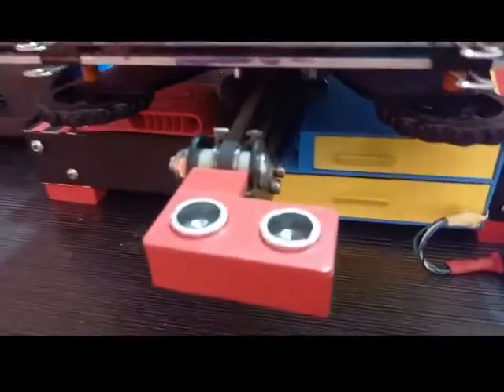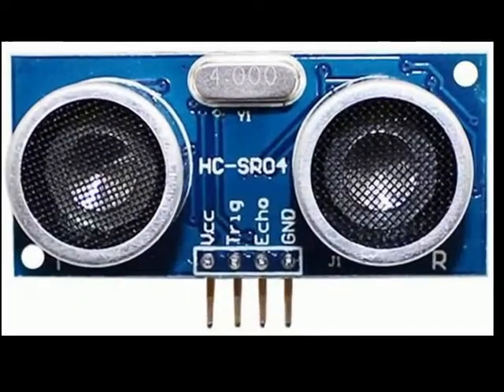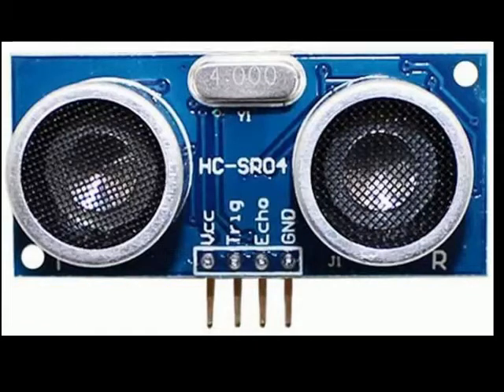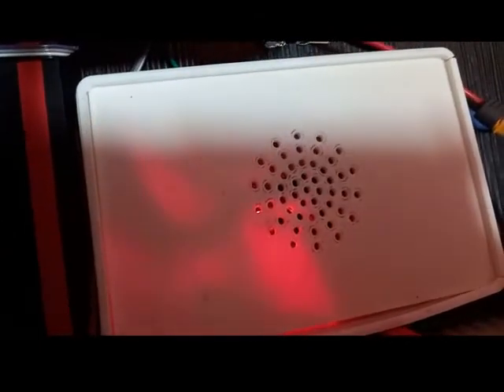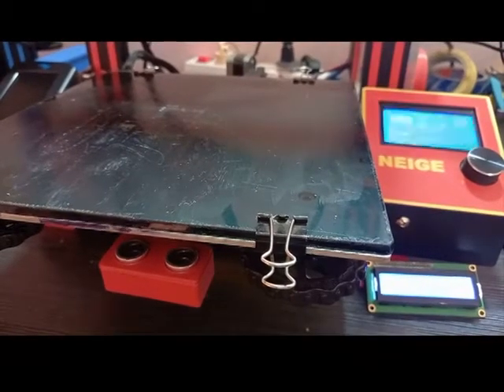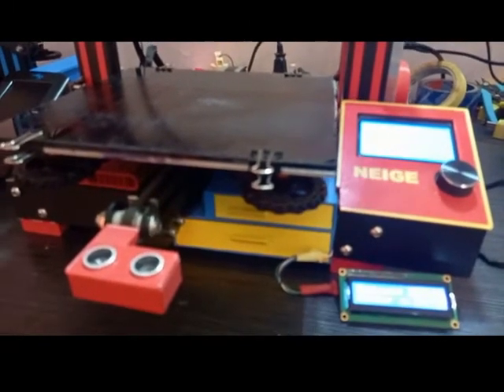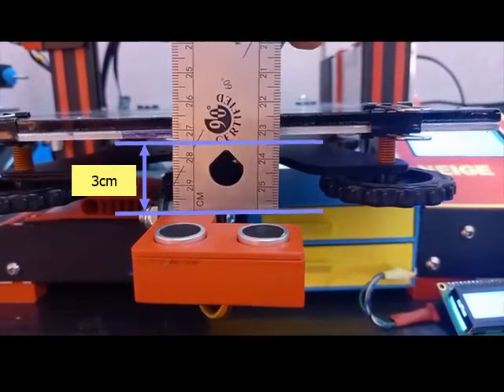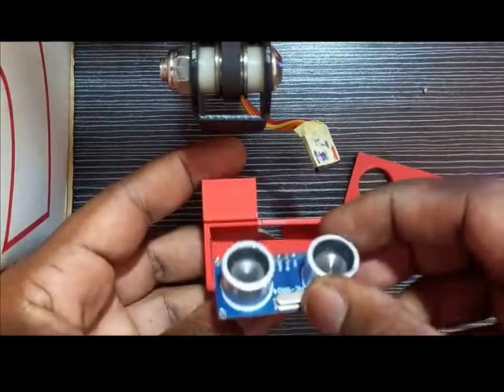50: Ender 3 Pro Auto Power Off System With Ultrasonic Sensor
In this video I'm showing you a new auto-power off system using an ultrasonic sensor.

===👇 CR-Scan Liza Valentine's Day Custom Package 👇===
Let Your Dreams Come True With the CR-Scan Liza Valentine's Day Custom Package.

===👇 To download the files 👇===
You will find:
- Arduino code
- Fusion360 files
- STL files
- End G-code file

===👇 To get the ultrasonic sensor 👇===
- On Amazon
- On AliExpress

- ✍Share your ideas and suggestions.

===👇To download my customized themes for Cura👇===
- Senegal: